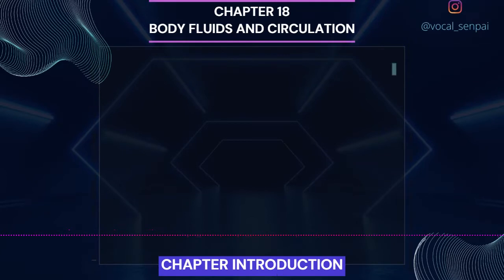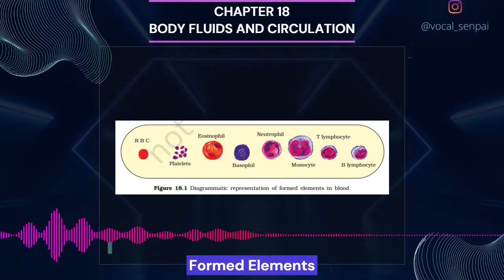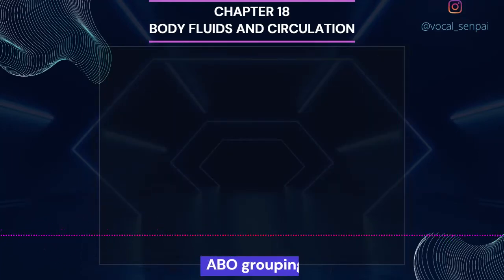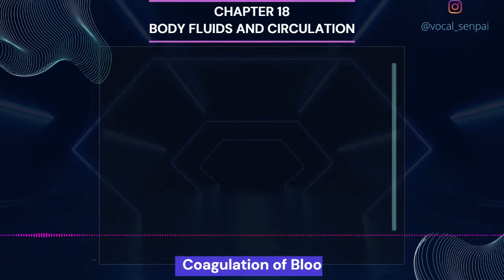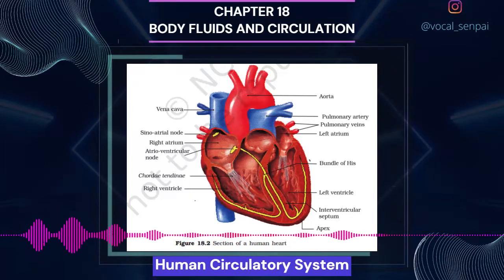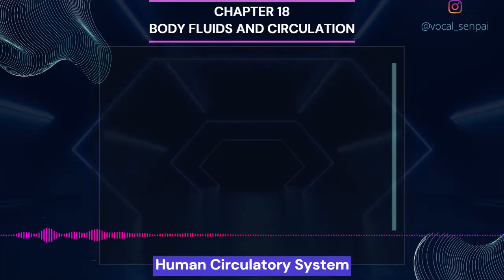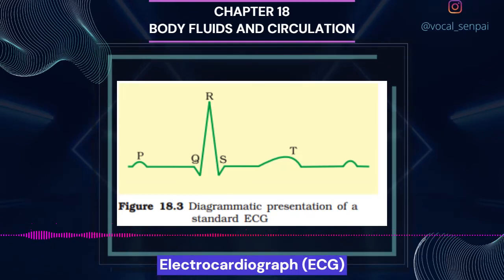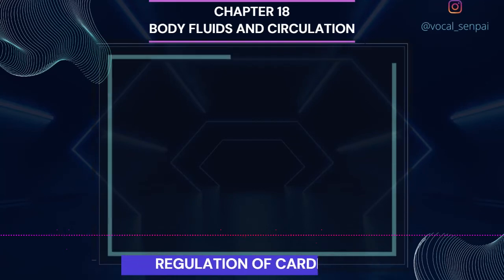Chapter 18 BODY FLUIDS AND CIRCULATION Class 11 Biology NCERT Audio Book Reading